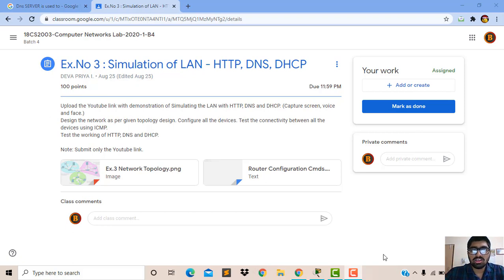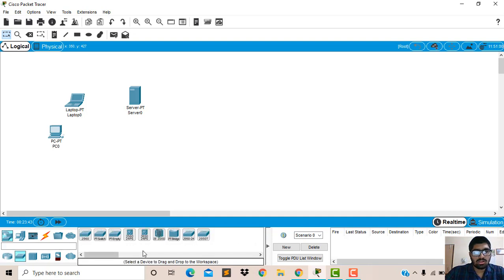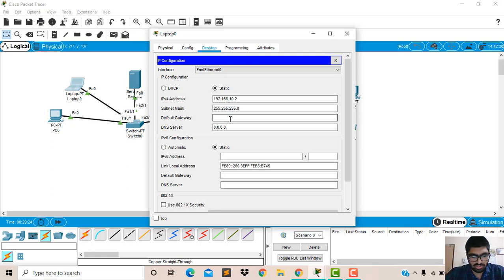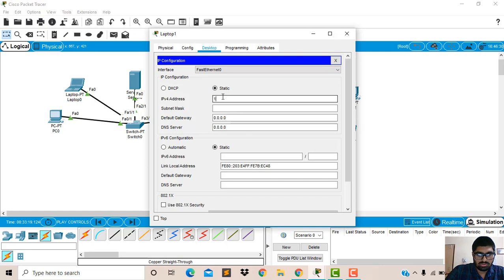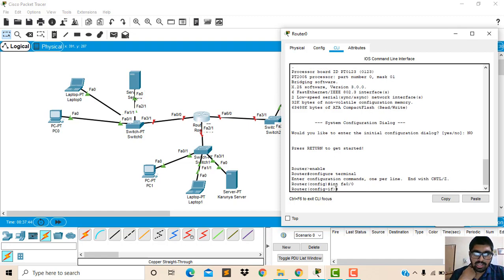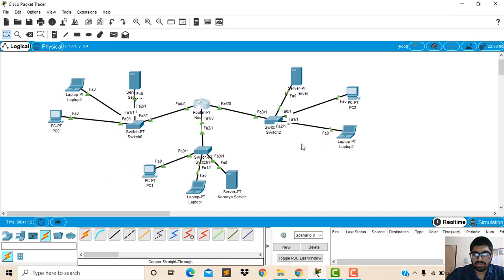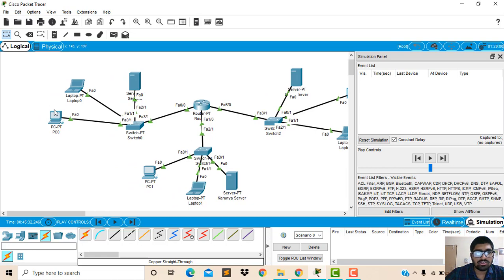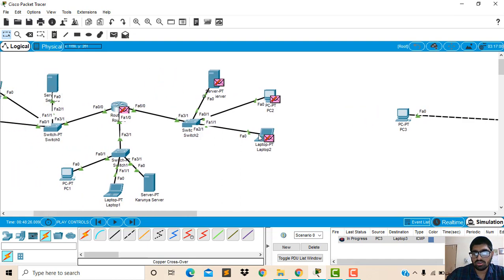EXP_3 Simulation of LAN- HTTP,DNS,DHCP